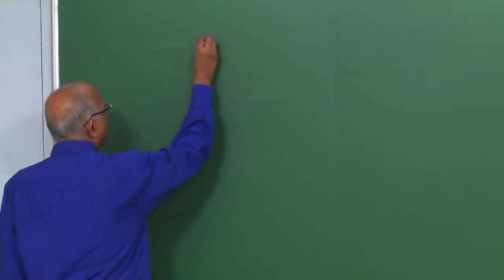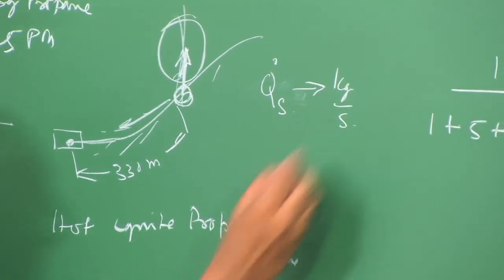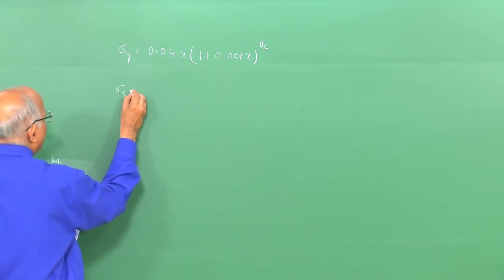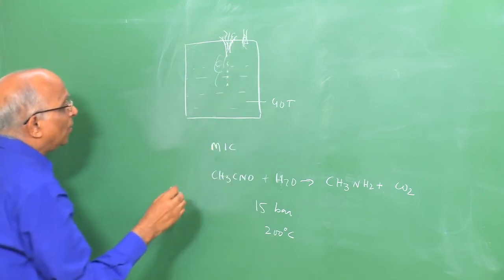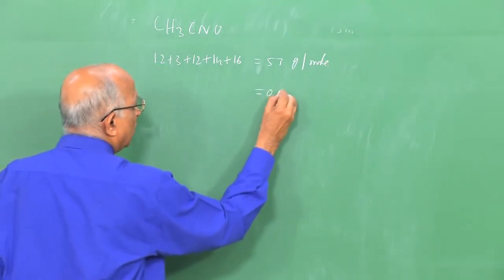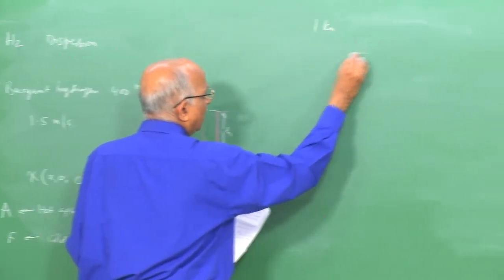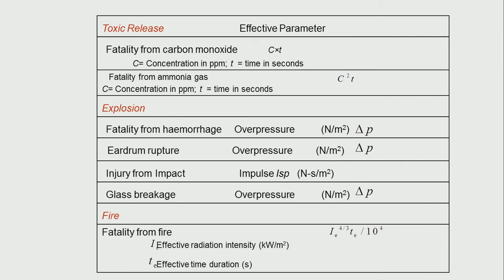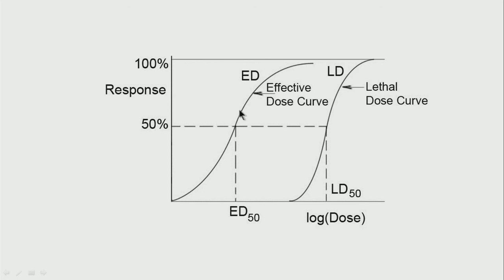Mod-01 Lec-38 Atmospheric Dispersion: Examples of Explosions Involving Atmospheric